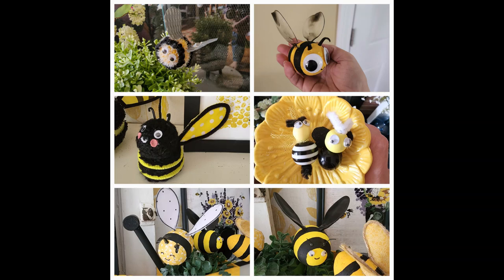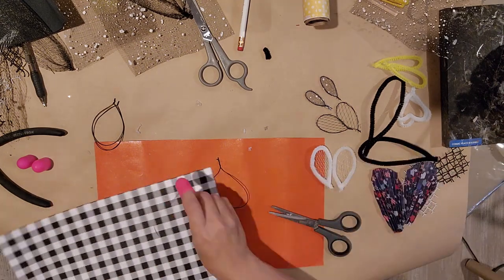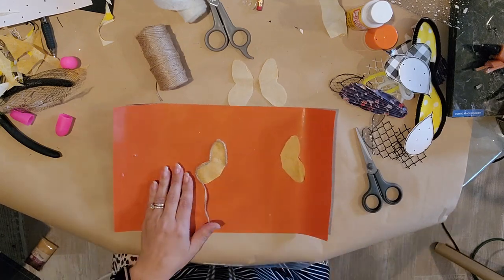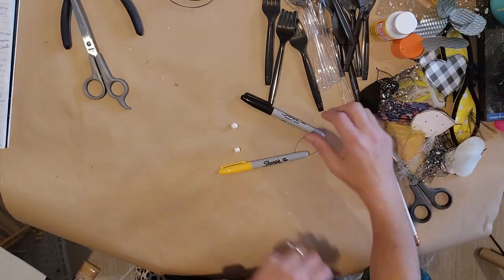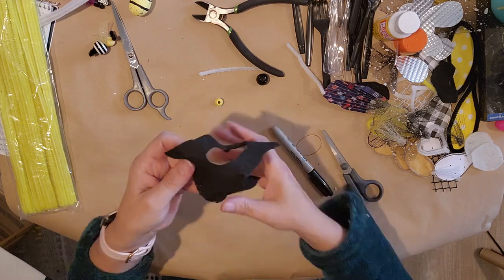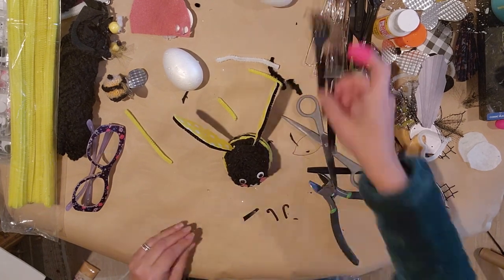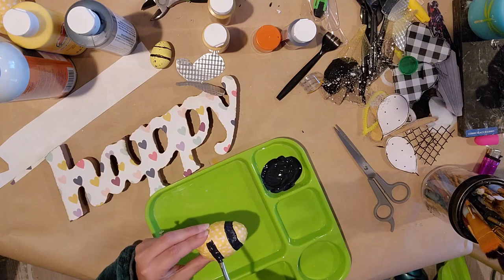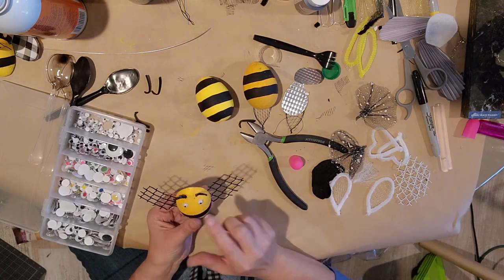Diy Quick Easy Fun Summer Dollar Tree Bumble Bee tutorials CUTE Bees crafty projects DIY's How to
Diy Quick Easy Fun Summer Dollar Tree Bumble Bee tutorials CUTE Bees crafty projects DIY's How to Tiered tray decor

I created a playlist for all my Bee themed crafts. Click here and it will take you right to the playlist!

Thank You very much! Have a great day!!
CrateNart